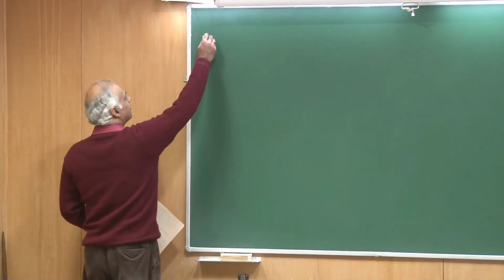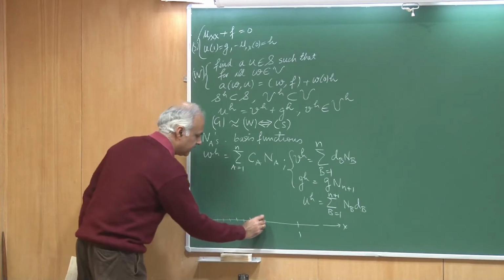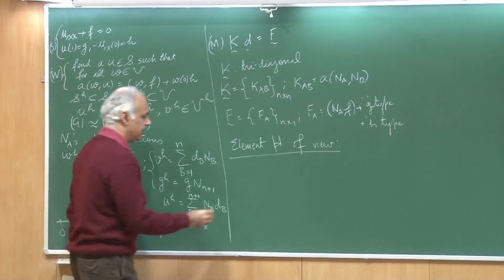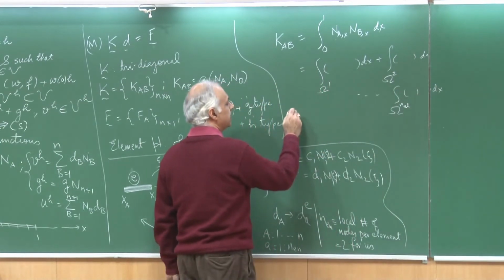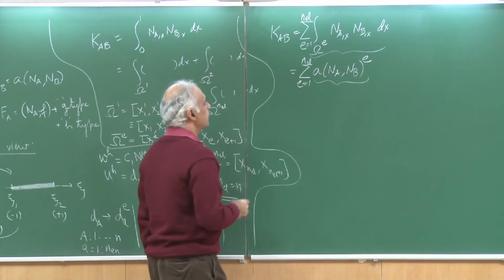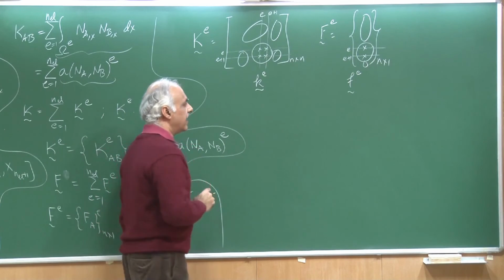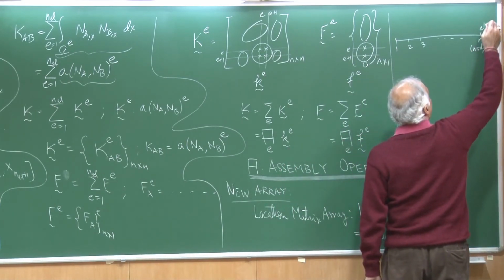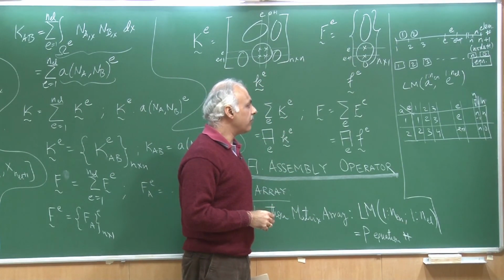Lecture12_PartA:1D-Review of Assembly of element level matrices(FEM for Fluid Dyn-Sanjay Mittal)